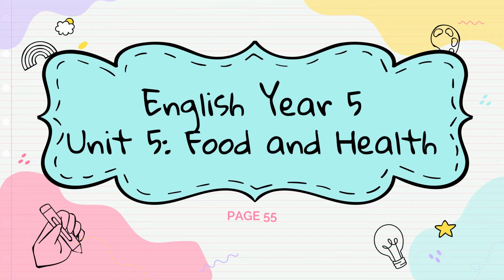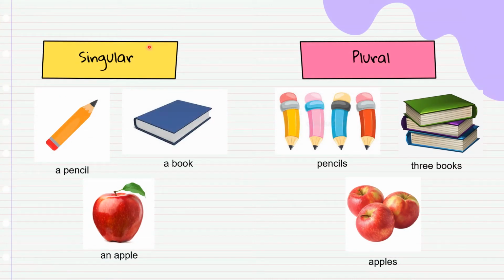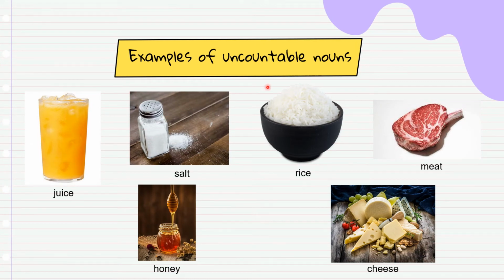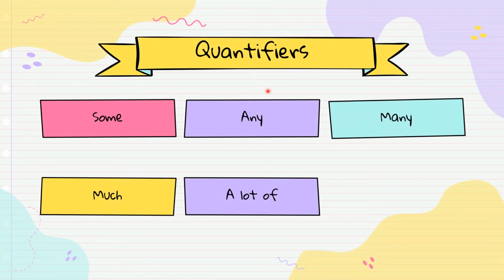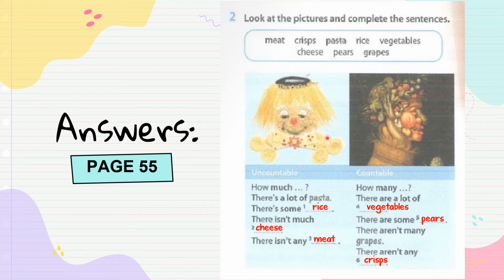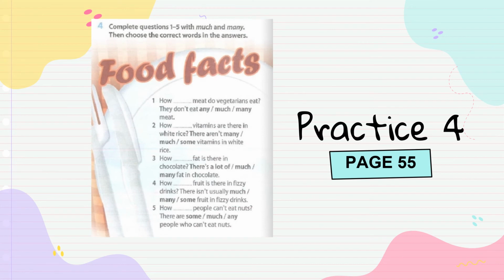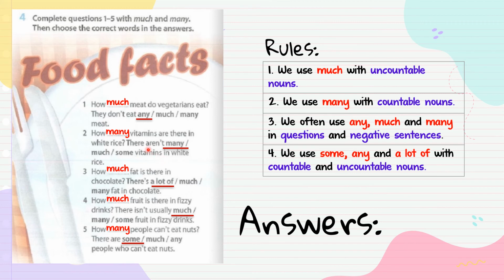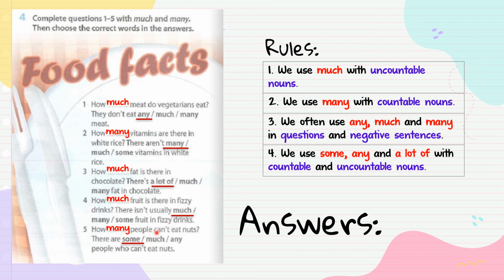Year 5 Unit 5 (page 55)